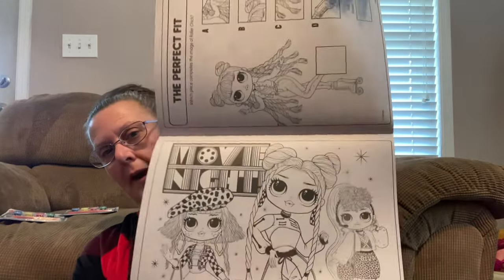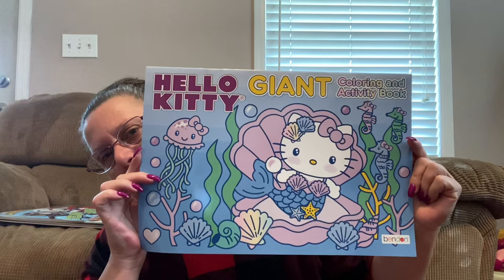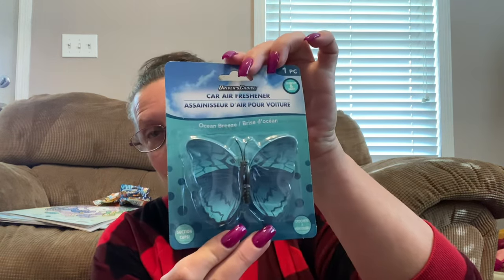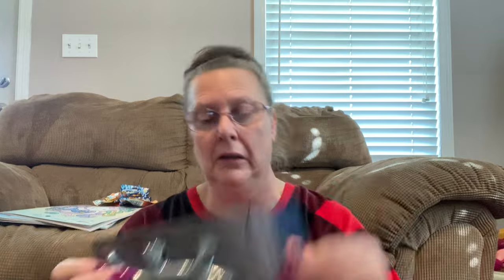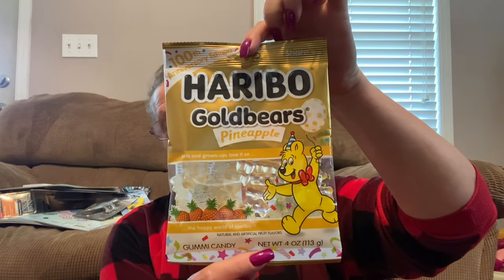DOLLAR TREE HAUL | I FOUND A WISHLIST ITEM 🥰 10.11.23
So many great buys today and I found one of my Wishlist items!! Yay 😀